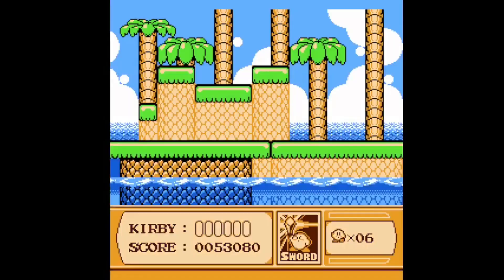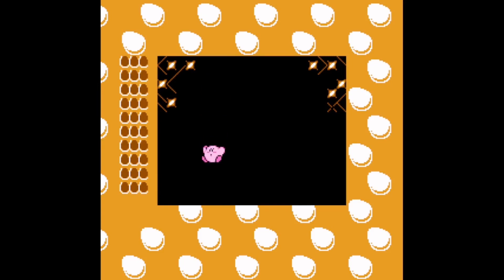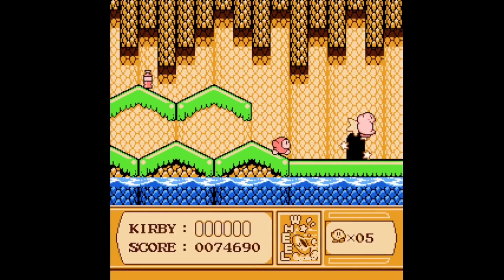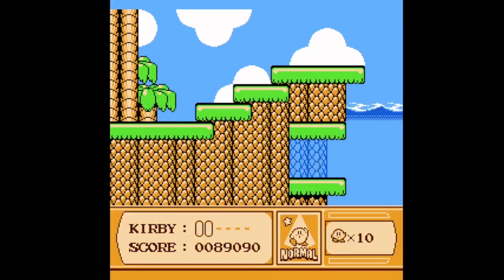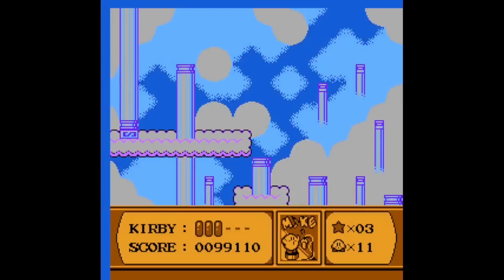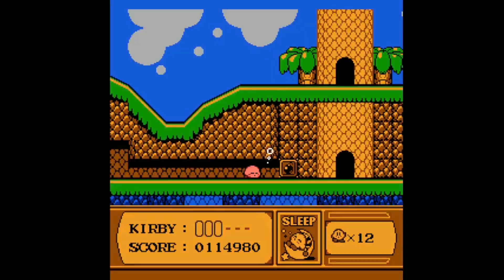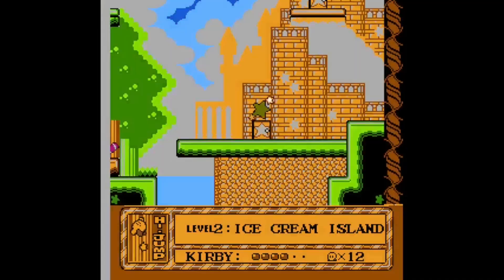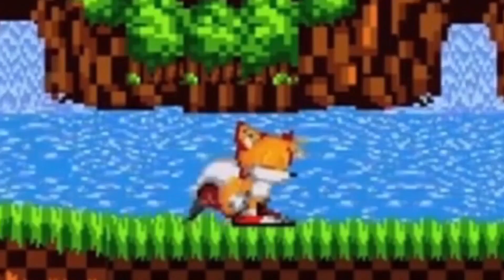Kirby's Adventure Playthrough | Episode 2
Content Warning: My videos are not made for a young audience. These videos contain adult humor that is not suited for children.

In this second episode of my Kirby's Adventure (NES) Review, we find ourselves on Level 2: Ice Cream Island. In this video, there are some entertaining jokes that I think some people may get. The main boss for this level is a rollerblading creature with a paint brush simply called: Paint Roller.

I hope you all enjoy this episode, and as for why it took me a while to upload, it's mainly because my busy schedule became much busier recently. I don't feel that comfortable sharing a lot of details about my life, but I feel as though I've improved in making myself into a better person. I'm really grateful for all the help and support that I get from day to day, it has helped to shape me into who I am today.

I'm considering working out some kind of plan to upload as often as possible. As I mentioned at the end of the video, I don't like to leave projects unfinished, so I will manage any extra time that I do have to work on finishing this series. Wish me luck for the future and I hope to see you all on a paradise planet!